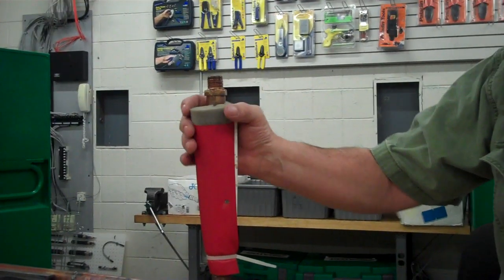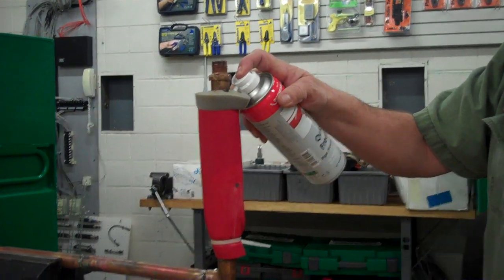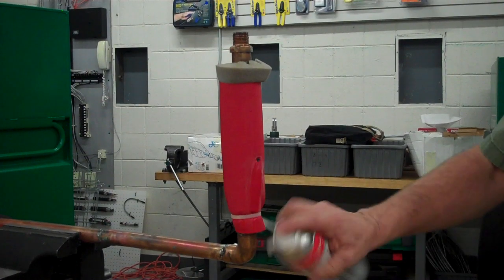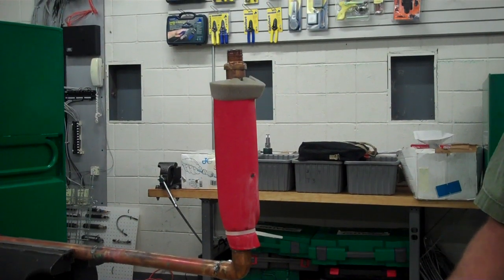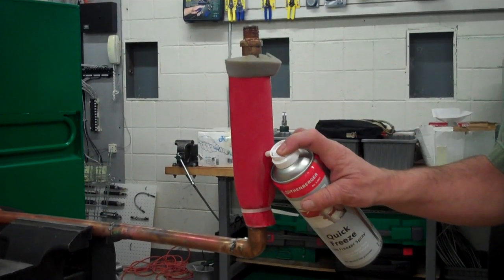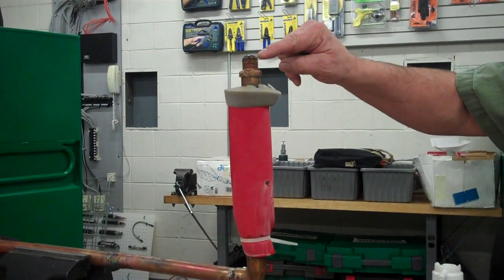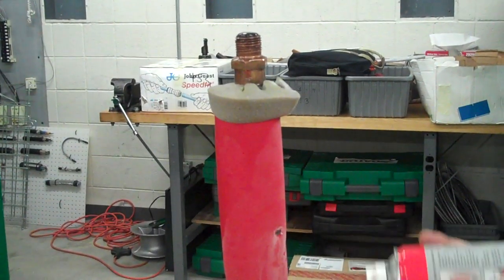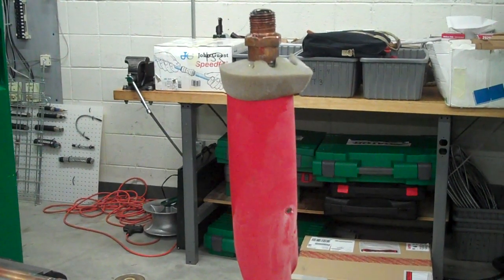ROTHENBERGER FREEZE-PAK (Part 1)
Instant pipe freezing kit allows you to make quick repairs without draining or interrupting water supply.  Products a temporary ice plug in plumbing and heating systems that will last up to 30 minutes (PN 64004)